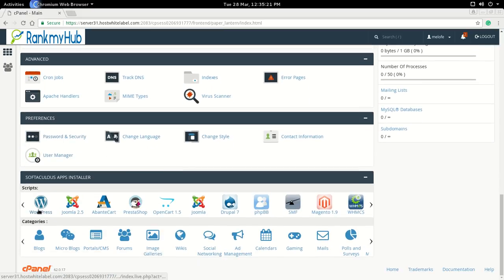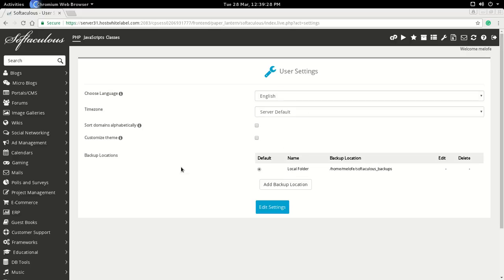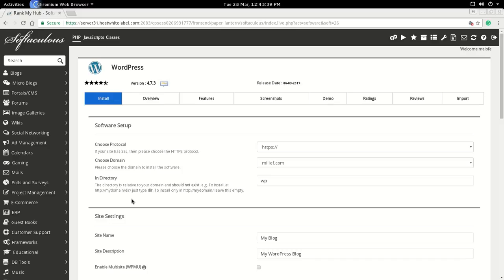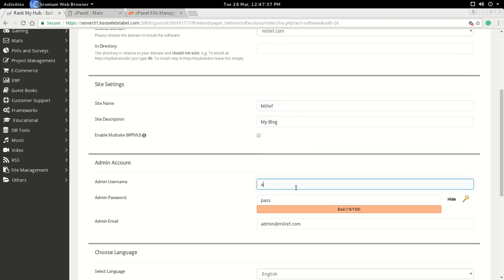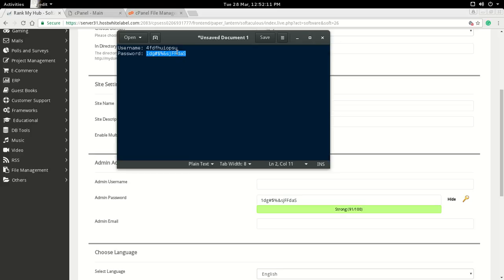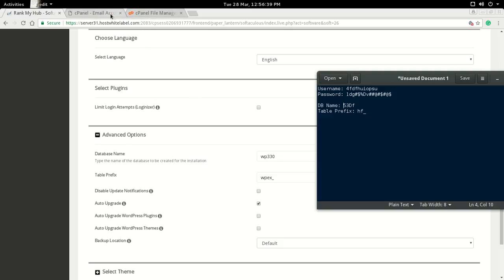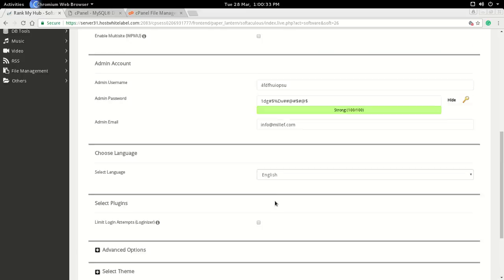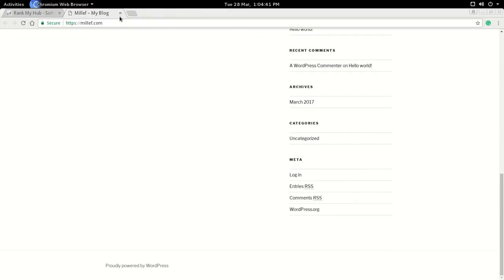How to use softaculous for installing WordPress CMS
In this video, you will learn about how to install wordpress content management system on your CPanel web hosting using softaculous automated script installer.

We will also explain about various menu items and options in softaculous and show you how to use it.

We make sure that you will learn how to install wordpress in secure manner, even though you are using automated script installer.

We hope this video, will be helpful to users who do not want to deal with installation part, but rather spend their time on blogging and managing other things.

to order a wordpress optimized web hosting.